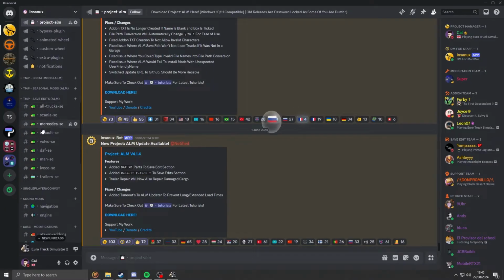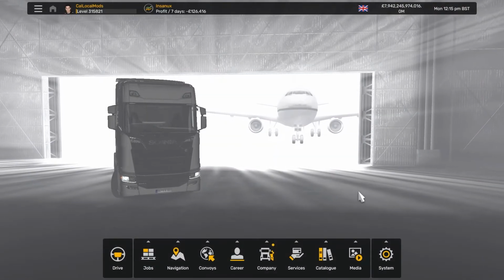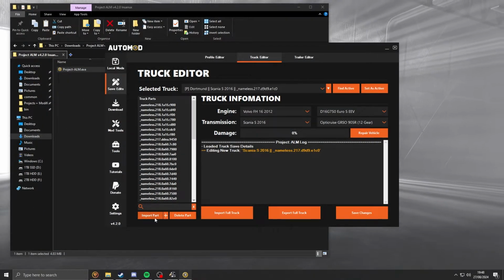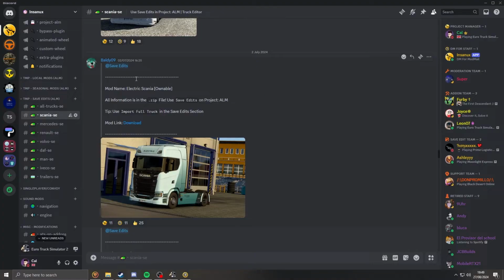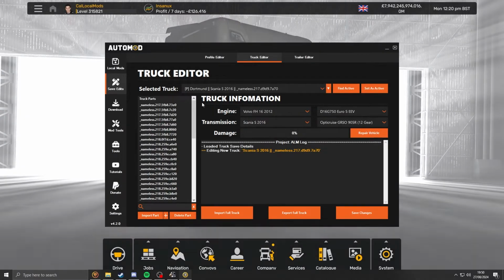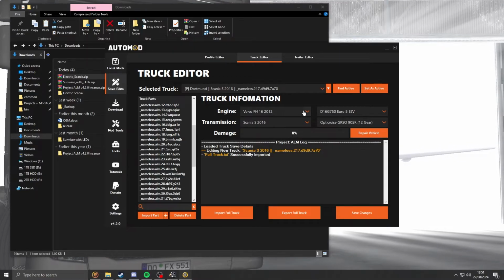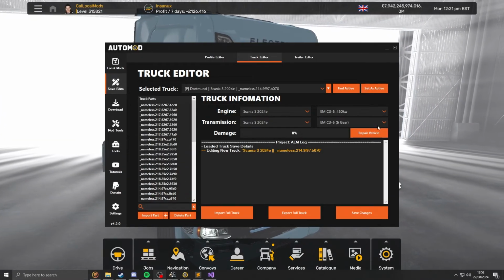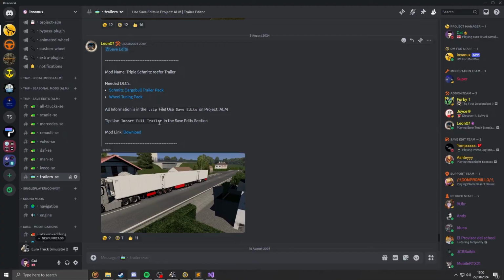How To Save Edit in ETS2/ATS - Project ALM | EASY | TruckersMP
Quick and Easy guide on how to Install Any Save Edits for ET2/ATS that will work in TruckersMP (Legal)

You can install any save edit, can be from the discord or one's you find anywhere else.

Features
- Edit/Delete Individual Parts
- Edit Code of Parts
- Import/Export Parts
- Import/Export Full Trucks./Trailers
- Edit Money/EXP
- Unlock Full Map
- Refuel Truck
- Edit Slave Trailers

0:00 - Downloading Save Edit + ALM
1:15 - Import Part
2:29 - Import Full Truck
5:08 - Trailer Editor
5:29 - Ask For Help
6:13 - Outro